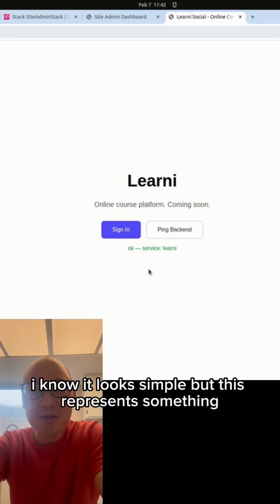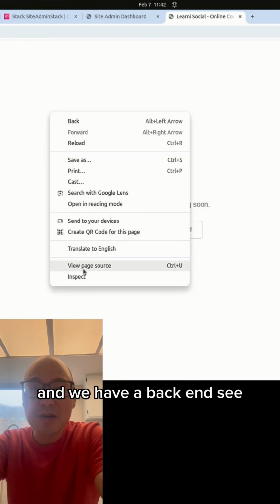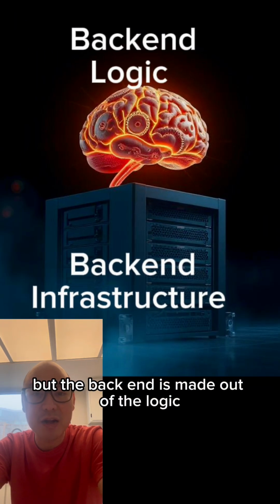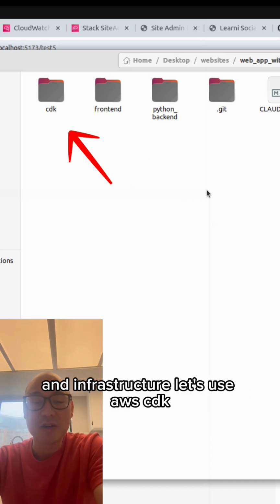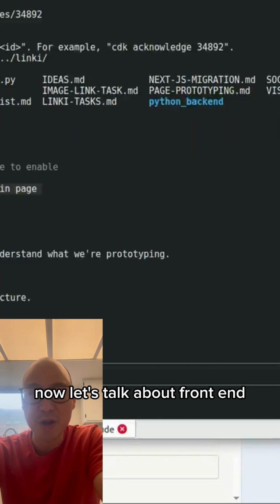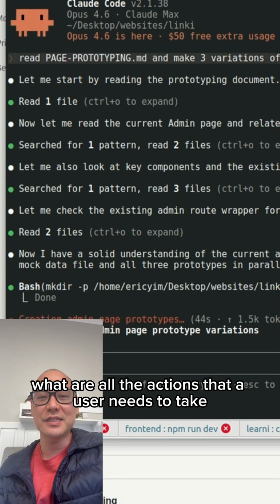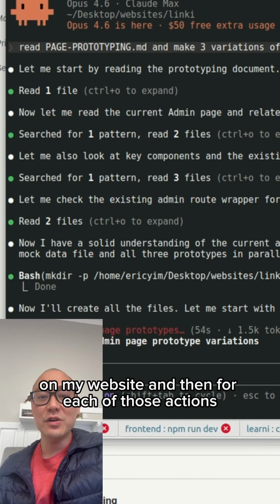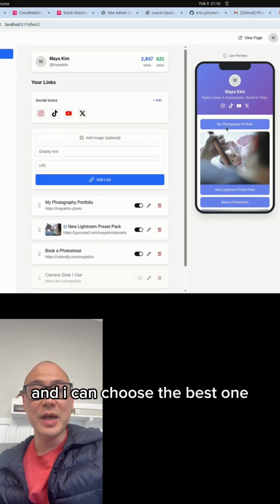Build a Link in Bio Website That Scales to Millions - Vibe Coding for Beginners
Learn how to build a production-ready Lincoln Bio website that can handle millions of users - even as a beginner! 🚀

In this vibe coding tutorial, I'll show you the exact architecture I use as a top 1% paid Big Tech software engineer to build scalable applications with AI assistance.

🎯 What You'll Learn:
• The 3 essential parts of ANY web application (frontend, backend logic, infrastructure)
• How to use AWS Lambda for processing that scales automatically
• DynamoDB setup for lightning-fast data storage
• The secret to handling 1 to 1 million users without changing your system
• Page prototyping with AI to build features faster
• Critical optimization: Why you should NEVER use table scans (queries only!)

💡 Tech Stack:
- Frontend: React
- Backend: Python + AWS Lambda
- Database: AWS DynamoDB
- Infrastructure: AWS CDK

This project took me just 2 days to build and it's what I actually use in production. If you can get to the point where your frontend talks to your backend, you can build ANYTHING with AI.

Perfect for beginners who want to learn how real engineers architect scalable systems. Let AI do the heavy lifting while you focus on the fundamentals!

⏰ Timeline:
0:00 - Introduction
0:15 - The Three Parts of Every Application
1:00 - Frontend Setup & Page Prototyping
2:00 - Backend Architecture for Scale
3:00 - AWS Lambda + DynamoDB Deep Dive
3:30 - Production Tips & Best Practices